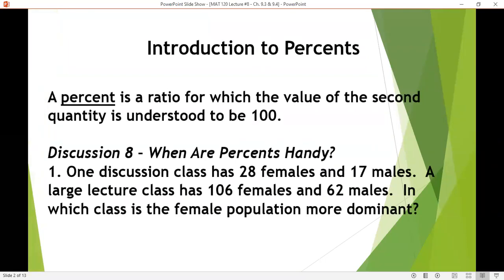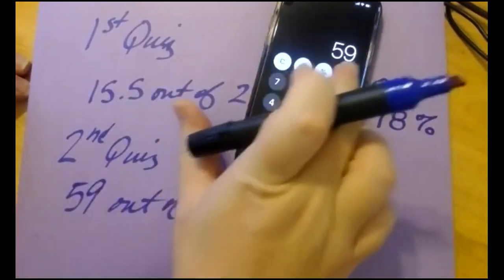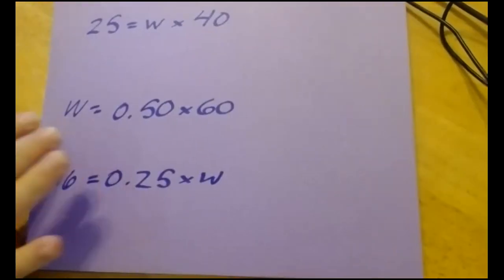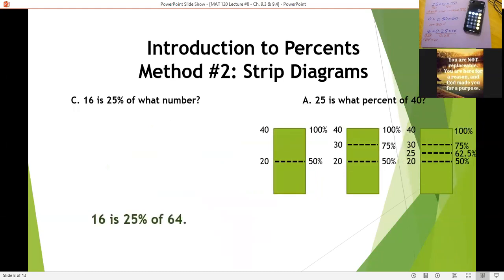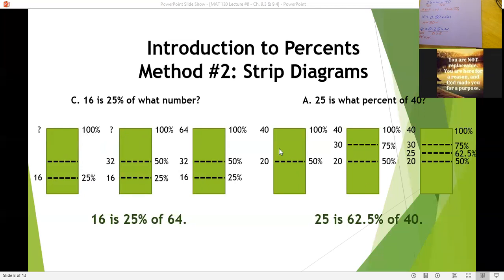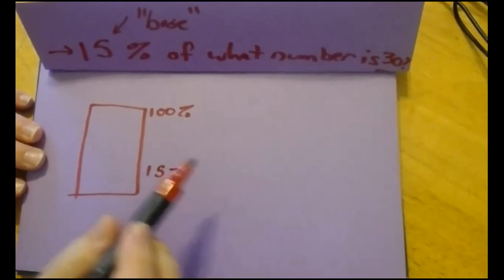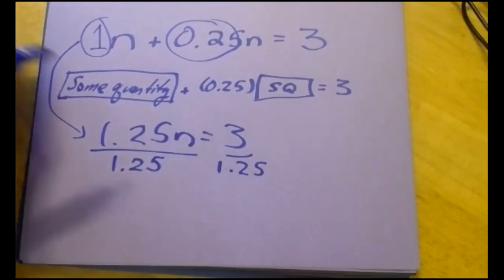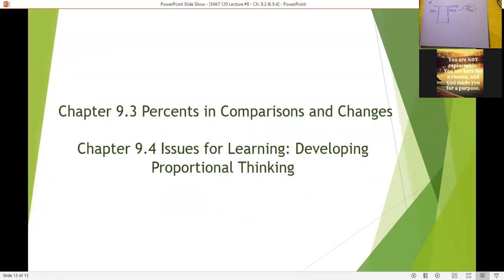MAT 120 Lecture Unit 4 Part 2